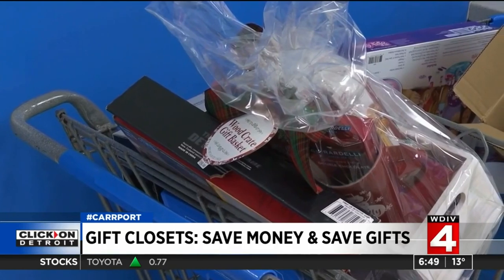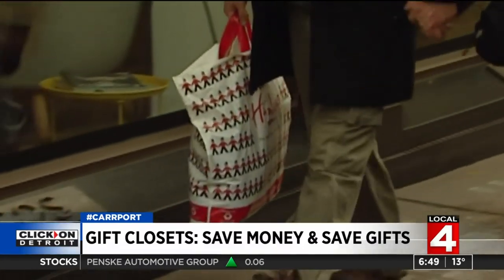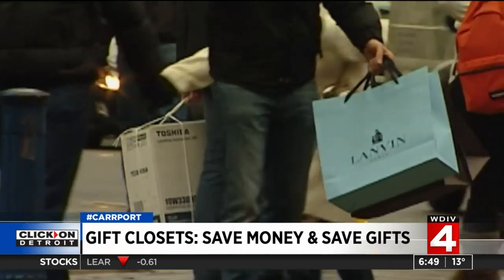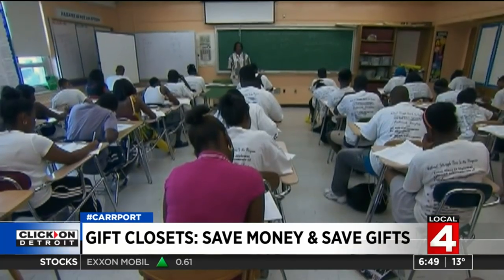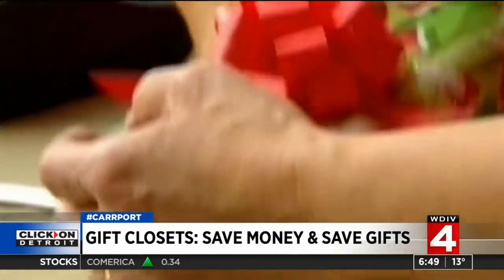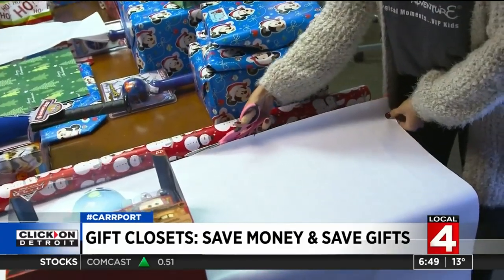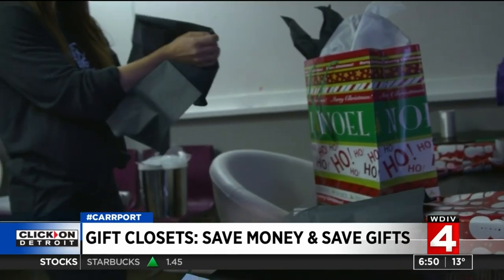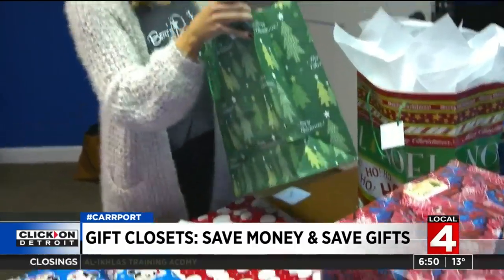The Carr Port: Gift Closets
Save money and gifts with a Gift Closet.